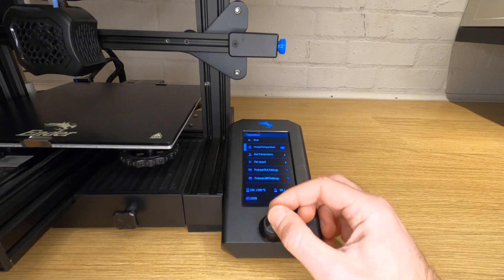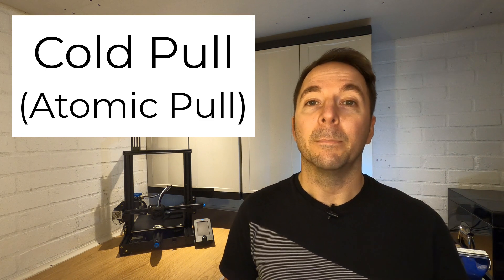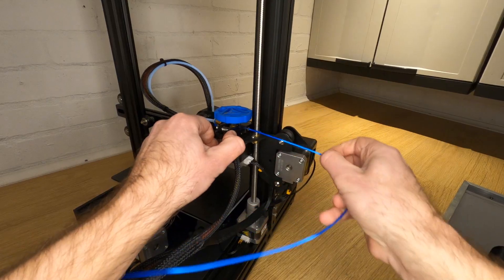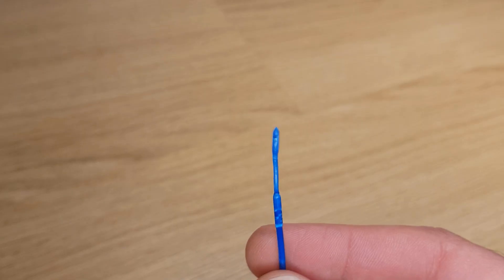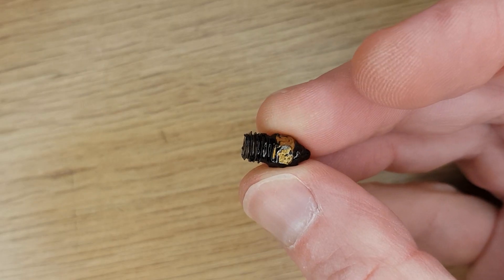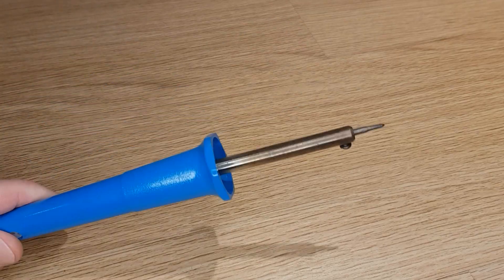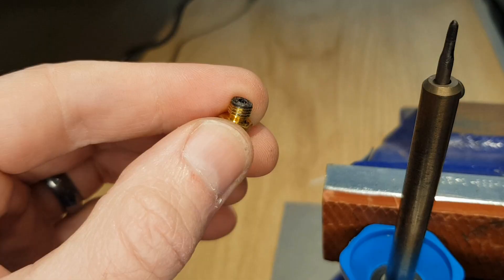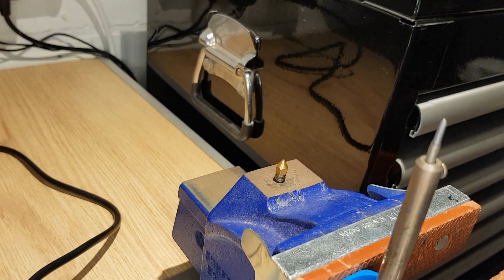How to Clean a 3d Printer Nozzle Correctly - Useful Tips To Save Money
In this video i'm going to show you two quick methods to clean out a 3d printer nozzle. One can be done with the nozzle still attached to your printer and the other is with the nozzle removed.
There are a few different reasons why you might need to clean your nozzle but a clog or partial clog are the most common. You may simply want to completely remove one colour filament before starting with another colour and don't want to push it all through the nozzle. Either way, these methods will help you do this.

Nozzle Spanner (6mm Standard Ender 3 v2)